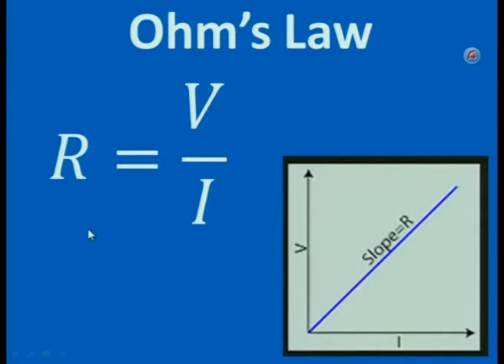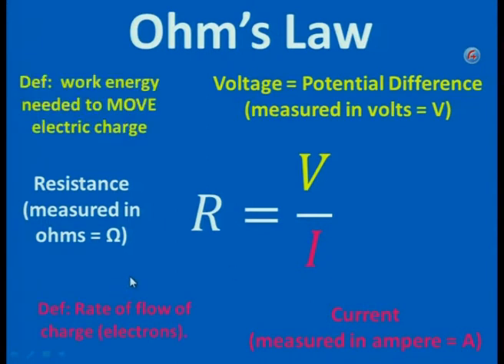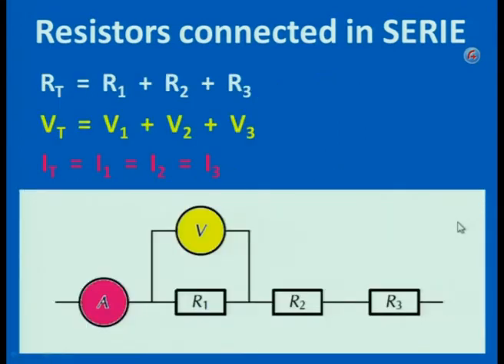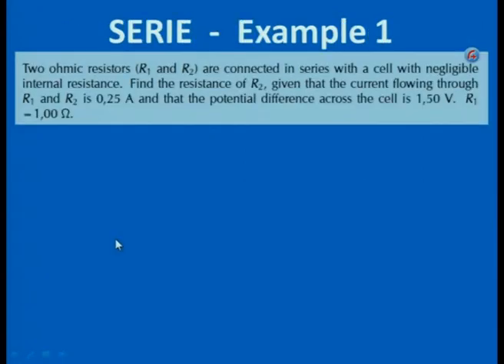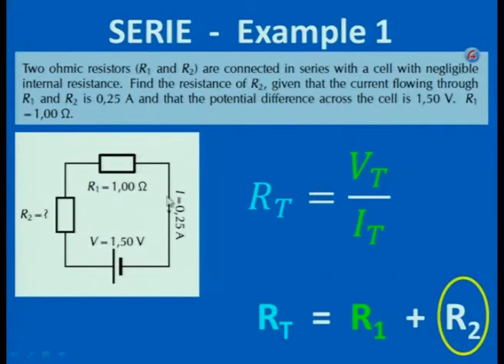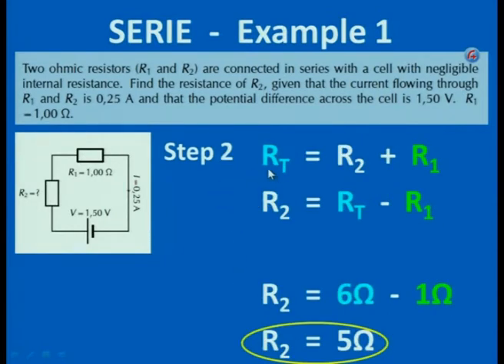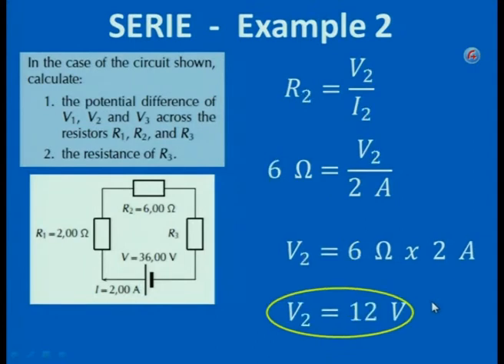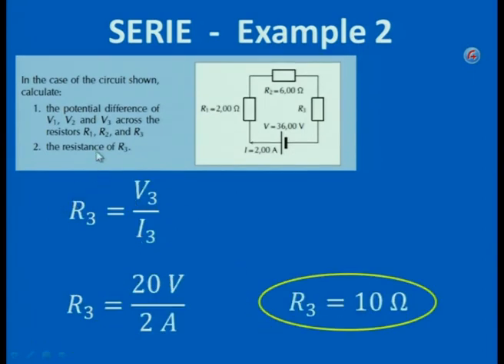PhySci Basics - Gr12 - Electic Circuits Serie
PhySci Basics Gr12 Electic Circuits Serie 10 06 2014